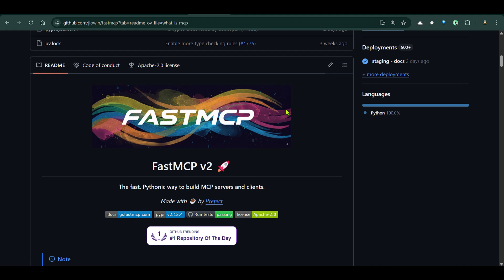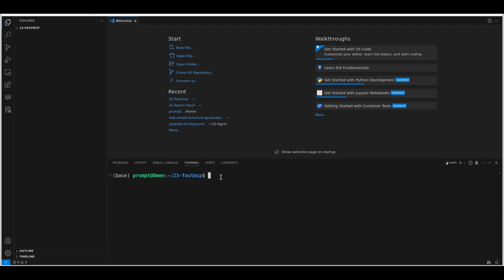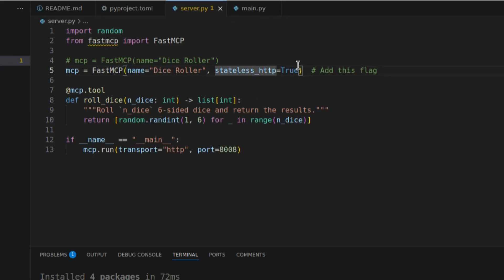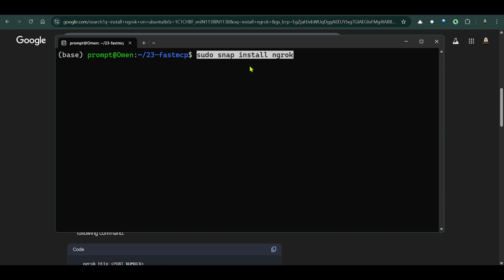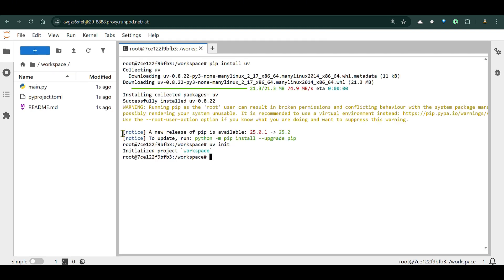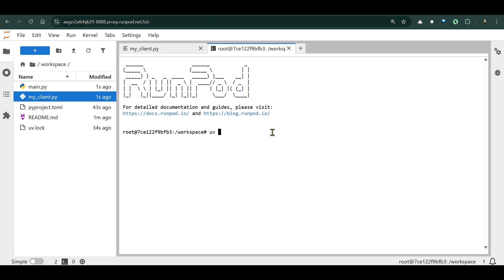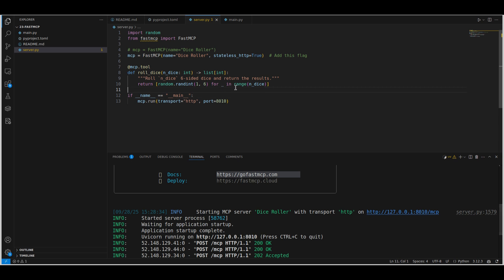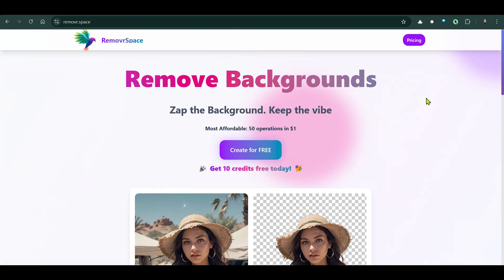Practical Guide: FastMCP + OpenAI API (No Crash Course)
In this video, I walk you through how to create and run FastMCP servers, host them locally, and make them accessible to the outside world using ngrok. Once exposed, we’ll connect these servers to the OpenAI API and integrate them into a custom client system that I designed myself.

🔑 What you’ll learn:
• Setting up and running a FastMCP server
• Exposing your local server with ngrok (public URLs)
• Connecting FastMCP with the OpenAI API
• Using the public link with a custom client system
• Tips for debugging and smooth integration

This is a complete end-to-end guide to bridging FastMCP and OpenAI’s API for your own experiments and projects.

TimeStamp:
0:00 Intro
1:16 Ubuntu
2:23 Install UV
2:34 UV Init
3:47 Server File Creation
4:50 run server
5:15 ngrok expose
7:00 Runpod Demo Client
10:00 Summarize
10:53 Add another tool
12:30 Switch Off
12:46 Feedback
13:00 SAAS Product
13:28 Conclusion